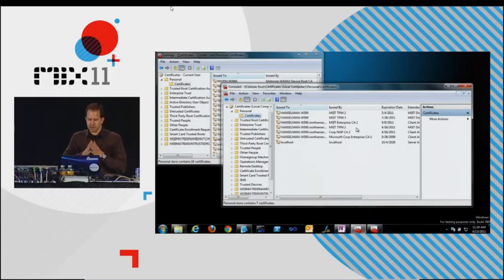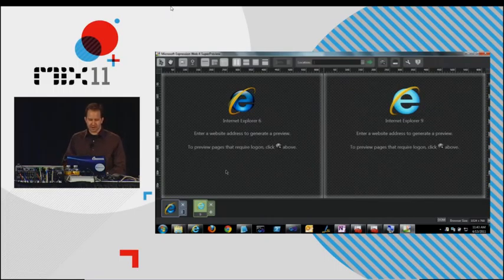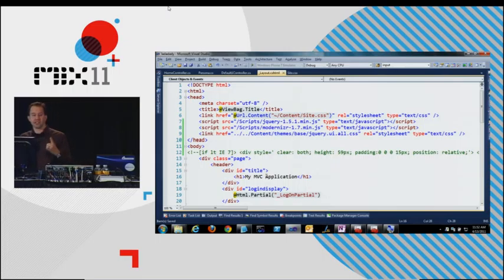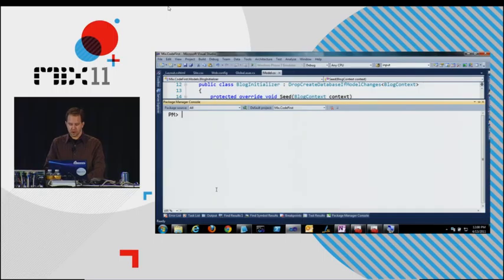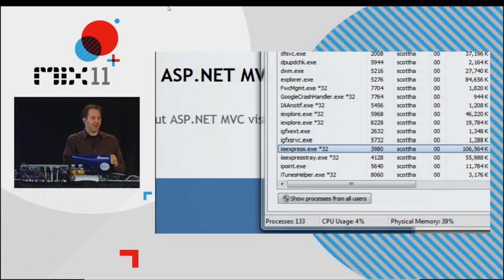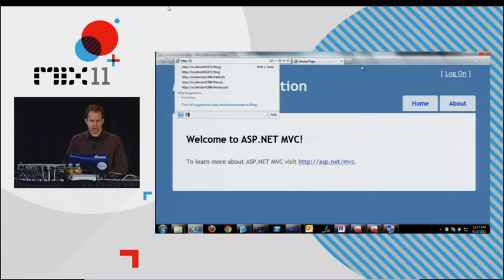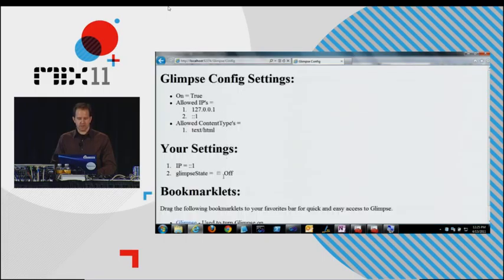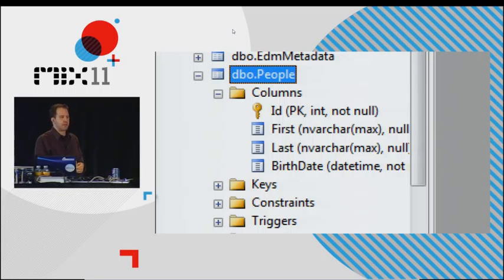MIX11 An Overview of the MS Web Stack of Love